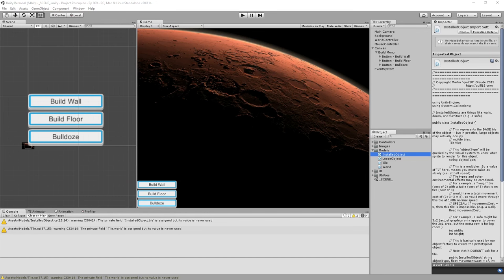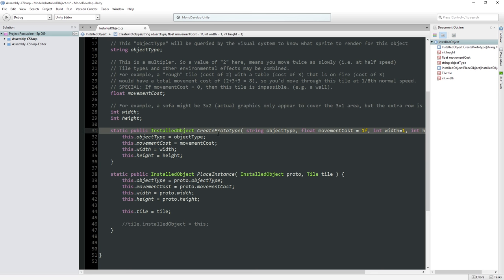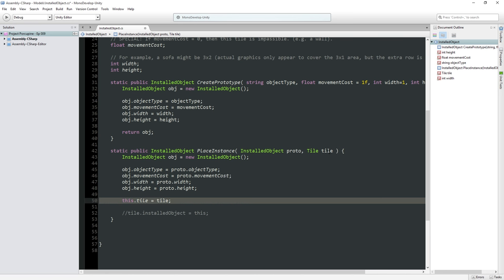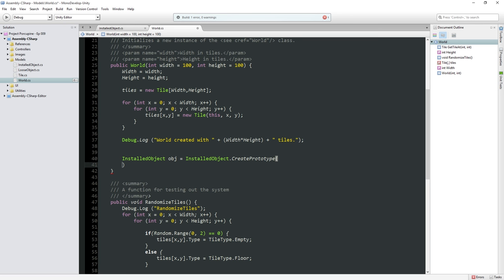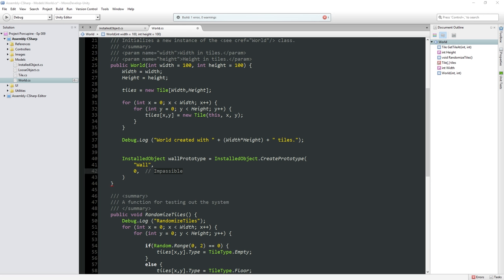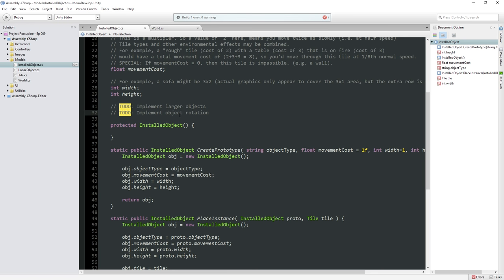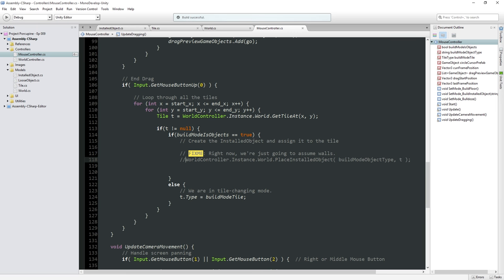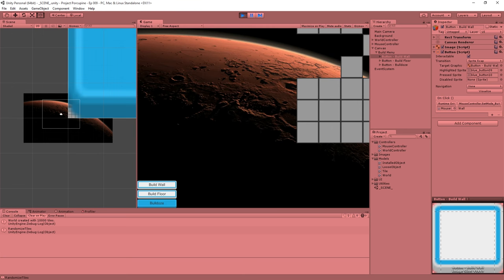Unity Base-Building Game Tutorial - Episode 9!